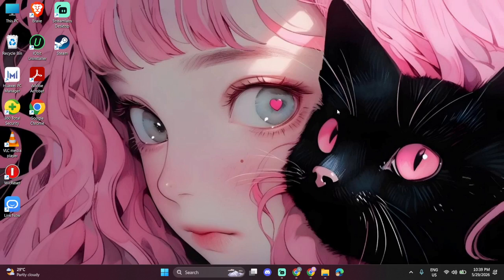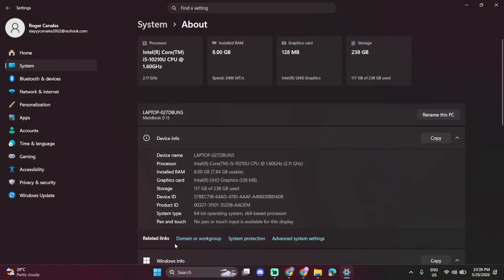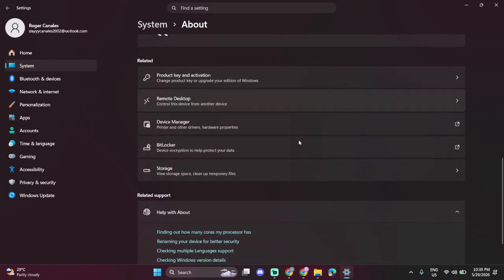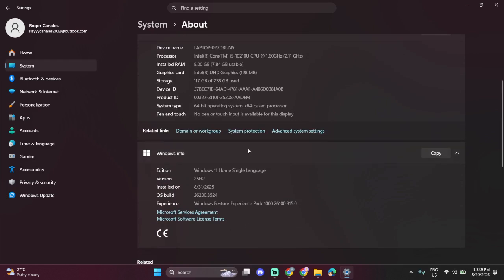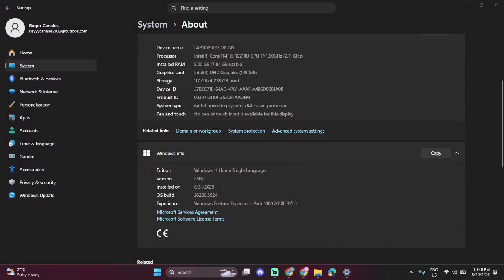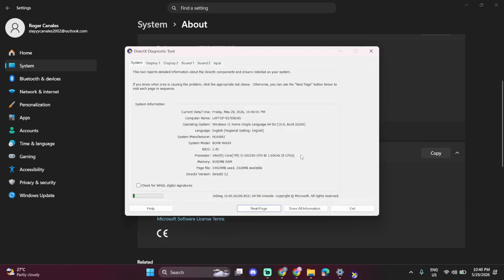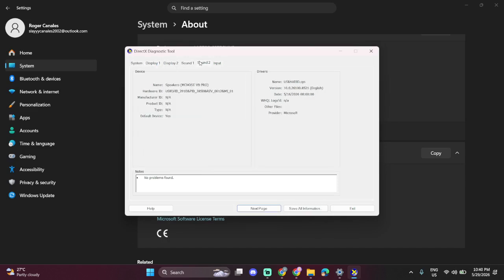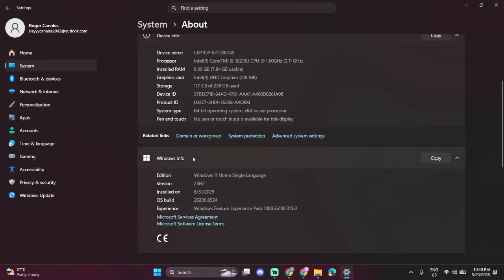How To Check Your PC Specifications in Windows 11 (2026 Guide)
Learn how to check your PC specifications in Windows 11 with this easy guide. This tutorial shows you how to view information about your processor, RAM, graphics card, storage, and operating system version.

Perfect for troubleshooting, upgrading hardware, or verifying system requirements.